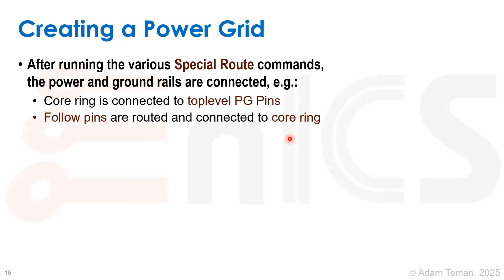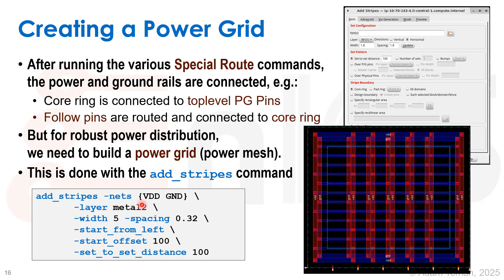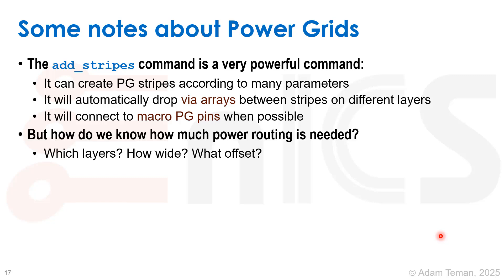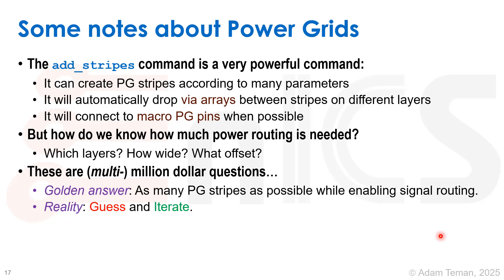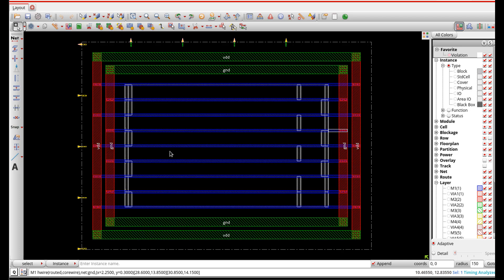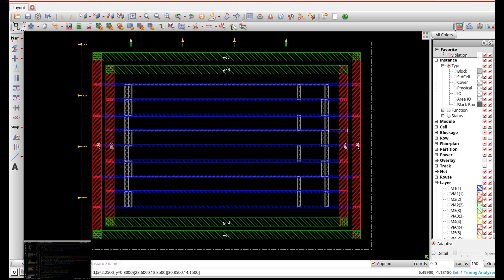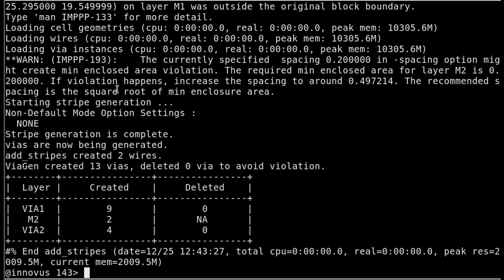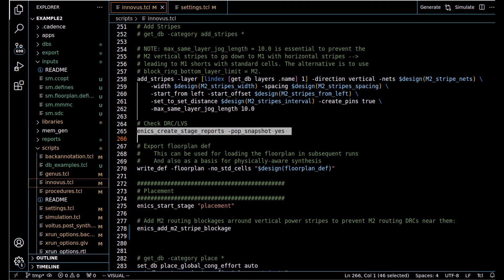RTL2GDS Demo Part 4.6: Place and Route - Power Grid